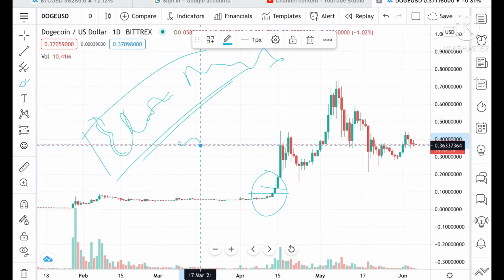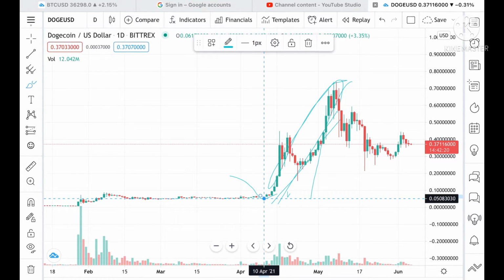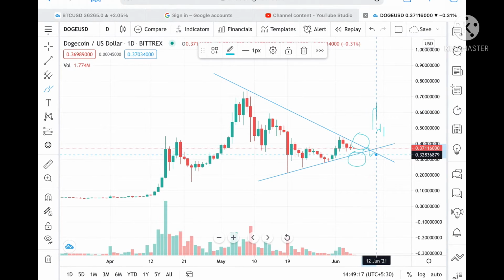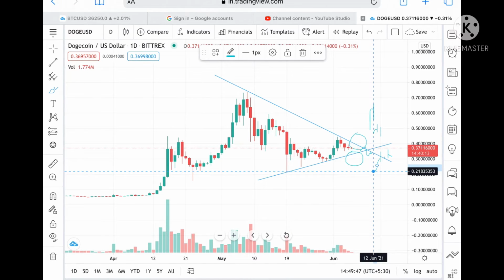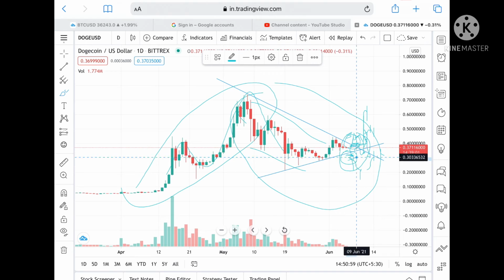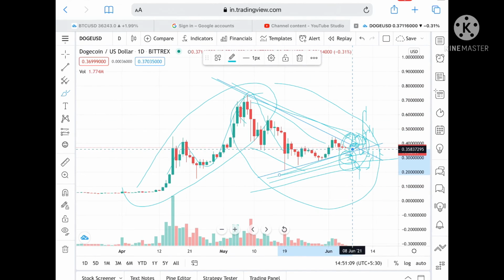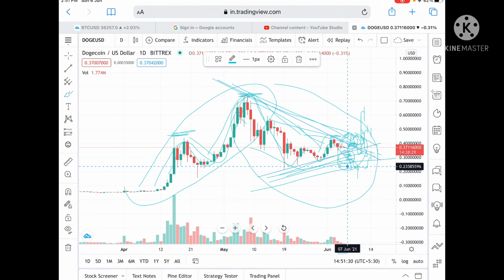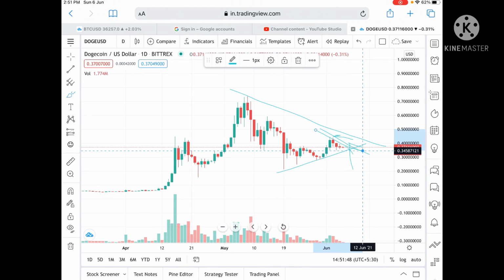Dogecoin Hitting $50 soon ? || Crypto News || Why Hedgefund Buying Dogecoin || Dogecoin Crash Soon?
Will Dogecoin Still Explode to $1 || Crypto News || What to expect Next For Doge.. || Dogecoin Trending

Twitter.com/deepakzbro